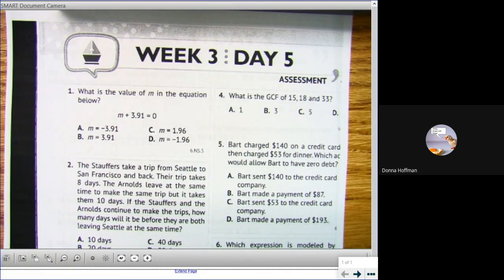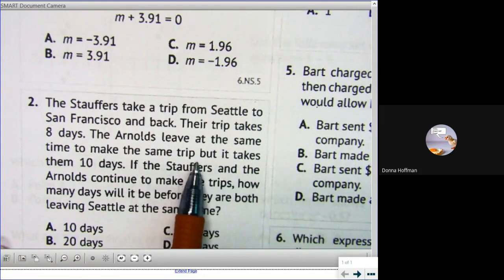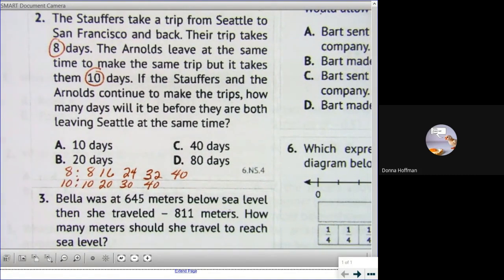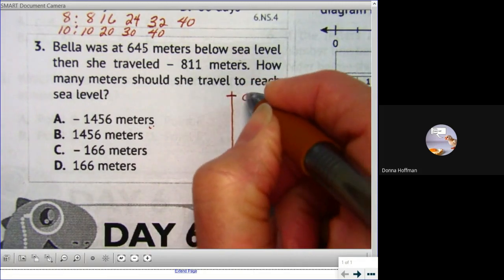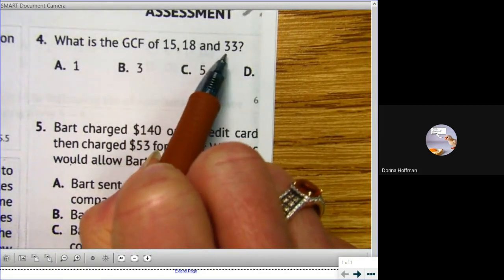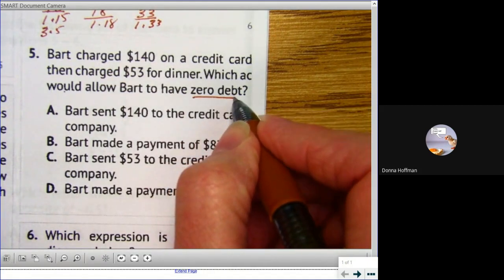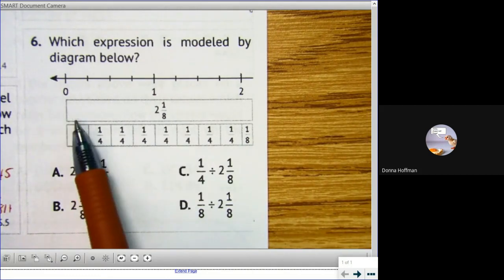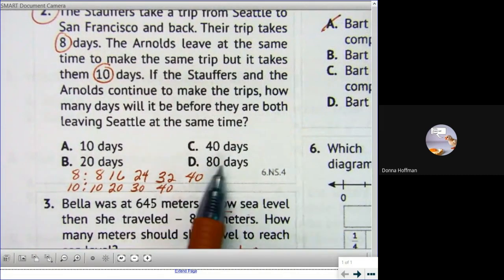Wk 3 Day 5 pg 28